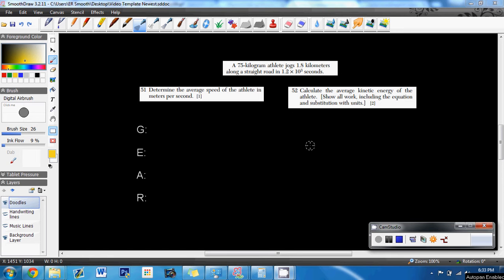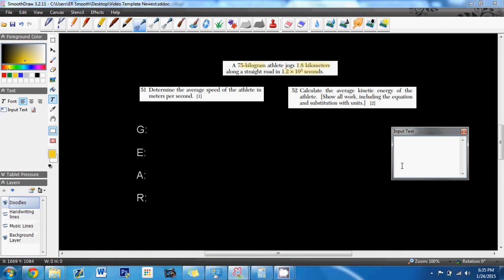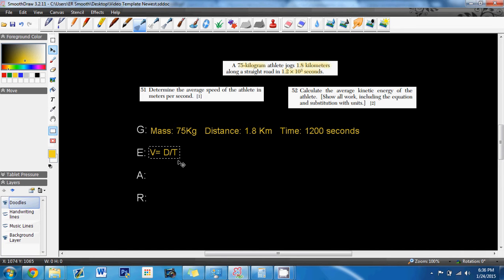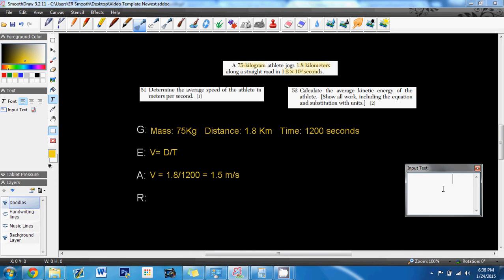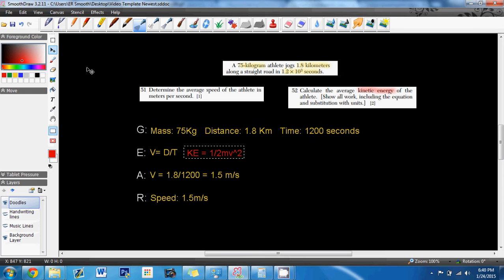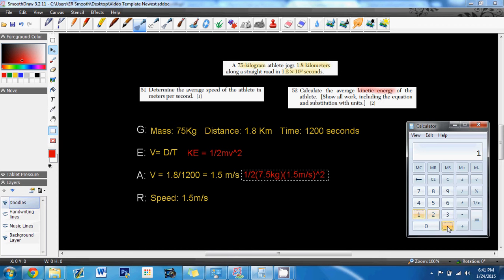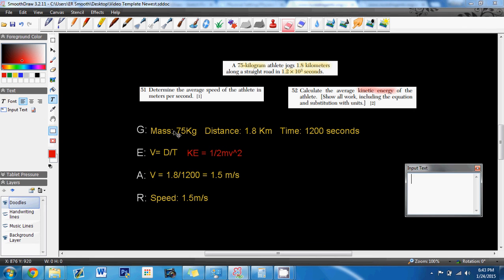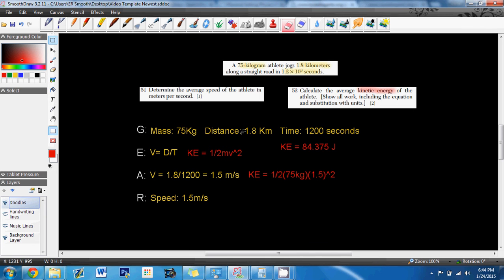January 2008 Regents Physics Question 51-52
Solving Problem 51 and 52 in the January 2008 Physics Regents using the method of G.E.A.R